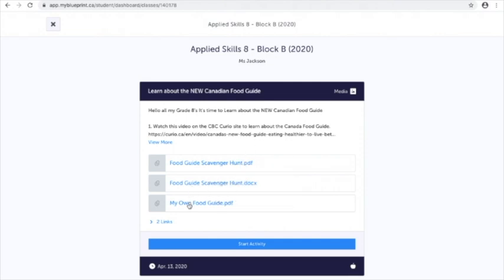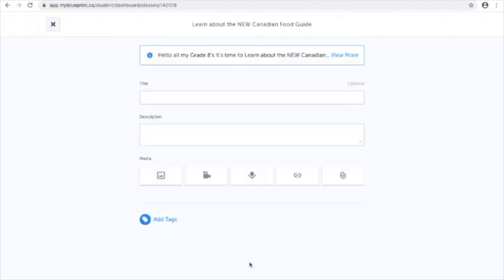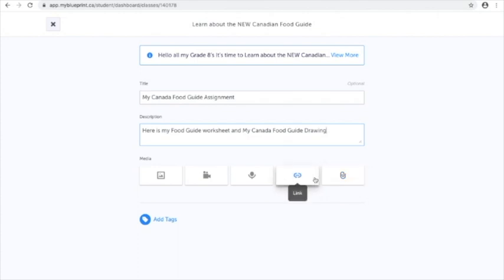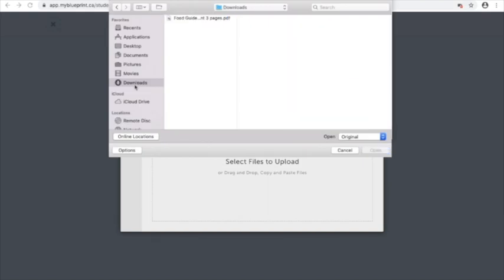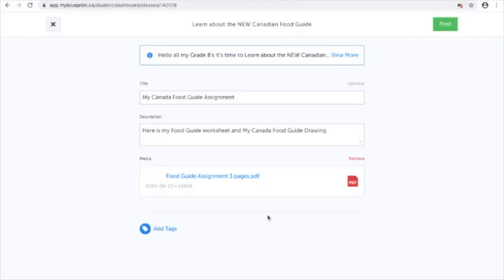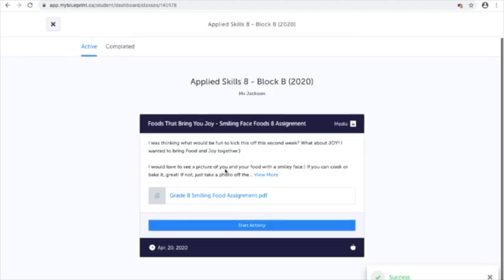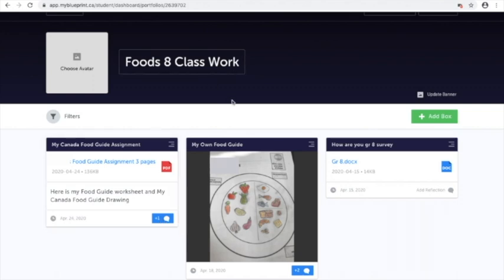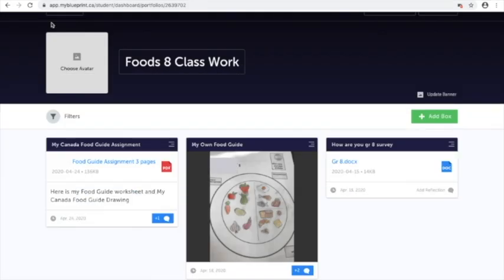myBlueprint Tutorial: How To Upload a Class Assignment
Forgot how to check on what homework was assigned or upload an assignment? Check out this myBlueprint video tutorial I made you on how to check the class assignments and upload them.  This tutorial looks at a Grade 8 student who needs to submit their my Canada Food Guide Assignment, but you can follow the same steps for any of my classes.